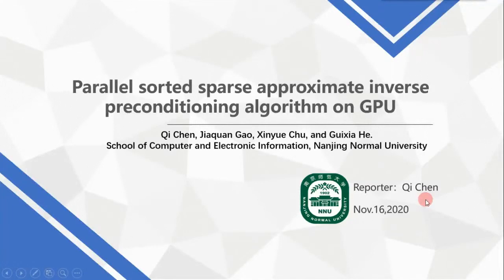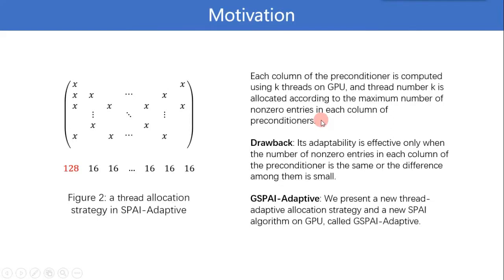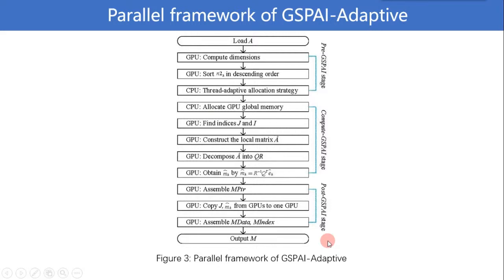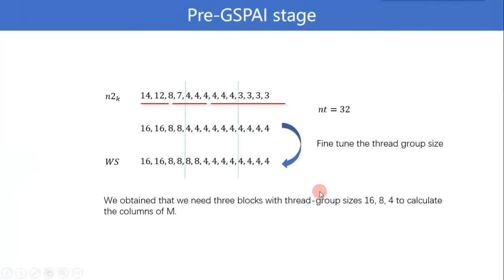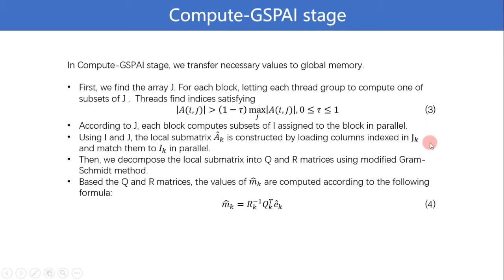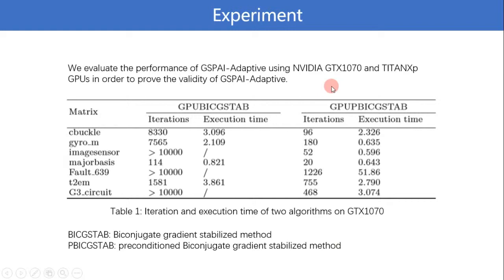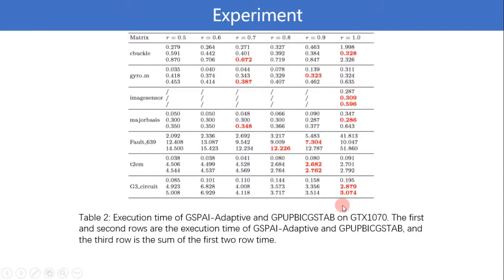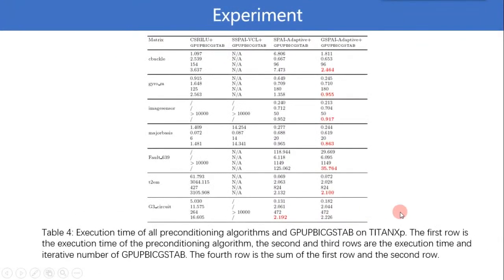Chen Qi Parallel sorted sparse approximate inverse preconditioning algorithm on GPU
Chen Qi (Nanjing Normal University), Gao Jiaquan (Nanjing Normal University), Chu Xinyue (Nanjing Normal University) and He Guixia (Zhejiang University of Technology)